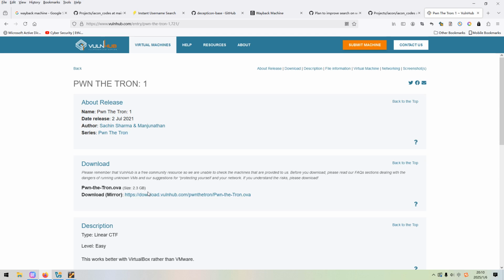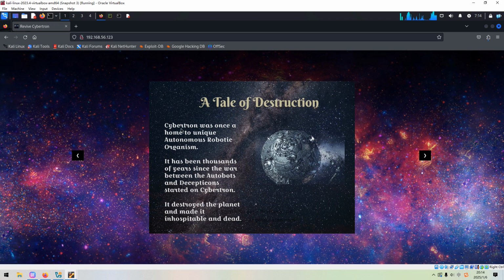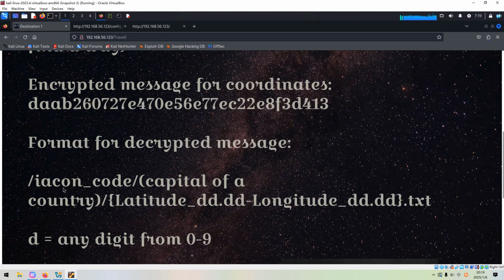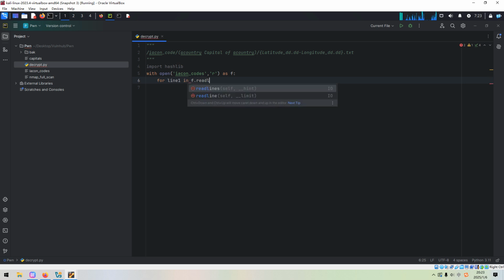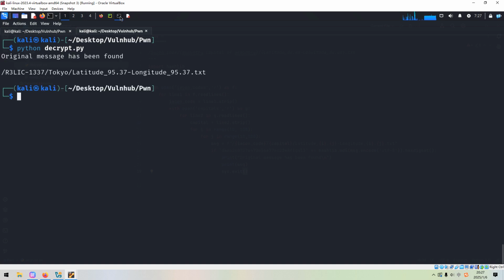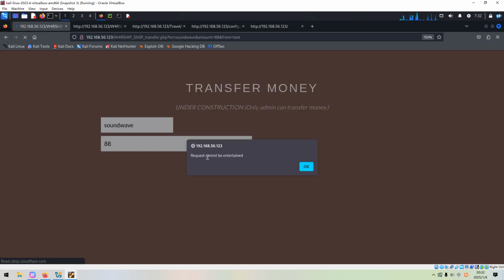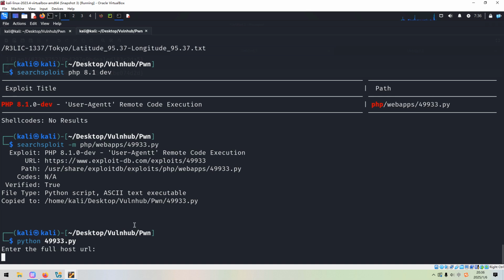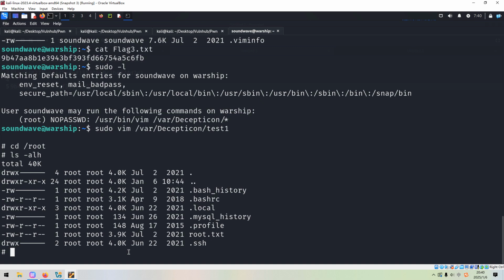Cyber Security | Penetration Test | Python | CTF | Walkthrough | Pwn The Tron | CSRF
In this video, I’ll walk you through several powerful OSINT (Open-Source Intelligence) techniques to enhance your cybersecurity skills and use Python to crack MD5. You'll learn how to:

🔍 Check Usernames Across Multiple Social Platforms
Discover how to track usernames across different social media platforms to gather intel on your target.

🕒 Use Wayback Machine to Retrieve Website Snapshots
Learn how to leverage the Wayback Machine to access historical snapshots of websites and uncover deleted or modified content that could provide critical insights for security assessments.

🐍 Crack MD5 Hashes with Python
I’ll show you how to use Python to crack MD5 hashes, a technique often useful in penetration testing and vulnerability assessments.

💻 Exploit CSRF Vulnerabilities
Dive into Cross-Site Request Forgery (CSRF) exploitation. I’ll explain how CSRF attacks work and demonstrate how to exploit them in a controlled, ethical hacking environment.

Machine info:
   ~ Pentesting Lab Exercises Series - Vulnhub
   ~ Virtual Machine Name:  Pwn The Tron: 1

RETRIEVE🧡HISTORY💛SNAPSHOT💚WITH💙WAYBACK💜MACHINE

CSRF❤️ATTACK🧡TO💛ABUSE💚TRANSFER💙FUNCTION

USE❤️PYTHON❤️TO❤️CRACK❤️MD5